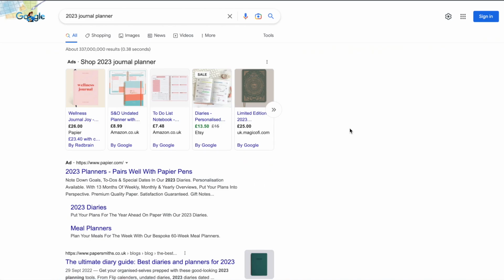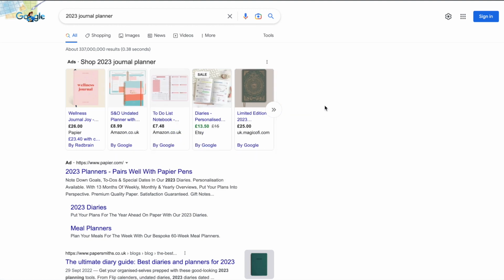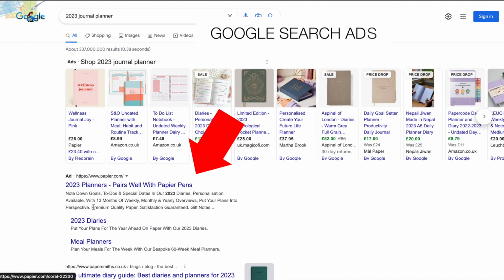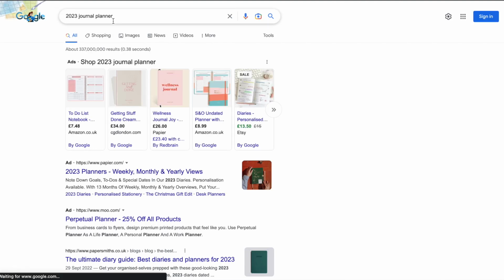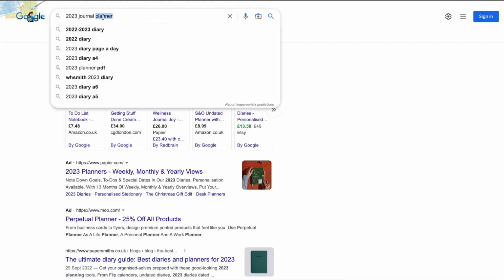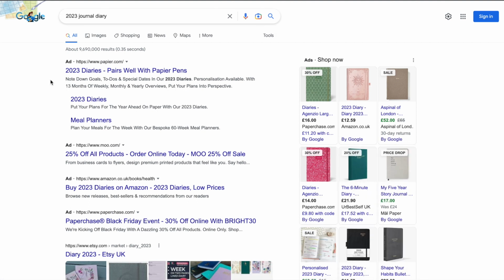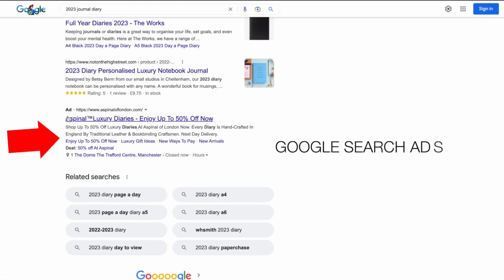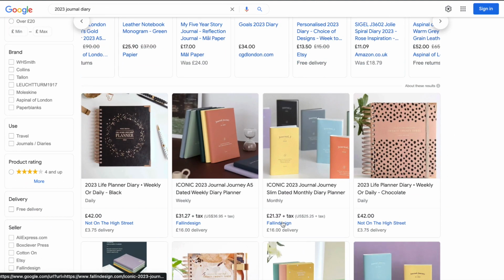Google Search Ads vs Shopping Ads - which works better for your Shopify store?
Google Search Ads versus Google Shopping ads: which one should you choose to run if you are a Shopify store owner or an online store owner? How does each of these ad type works? How much does it cost? What are the advantages and disadvantages of each of these ad types?

If you are ready to run ads for your store, learn all about the two ad types to make the best decision to double your store traffic and sales effectively.

*MY SERVICES*
👉Need a helping hand to get your Shopify Store Listed on Google (including Google Shopping Ads)?

00:00 Google Search Ad vs Shopping Ad - which works better for a Shopify store?
01:32 Where do users see a Google Search ad or Shopping ad?
04:02 Similarities between a Google Search Ad Campaign and a Google Shopping Ad Campaign
04:26 Differences between a Google Search Ad campaign and a Google Shopping Ad campaign?
06:08 What makes a successful Google Search Ad campaign?
12:06 What makes a successful Google Shopping Ad campaign?
15:15 Matching up Google Search Ads vs Shopping Ads
16:04 As a Shopify store owner doing ads for the first time, which campaign type should you choose?
17:31 Supplementing your Google Shopping Ad campaigns